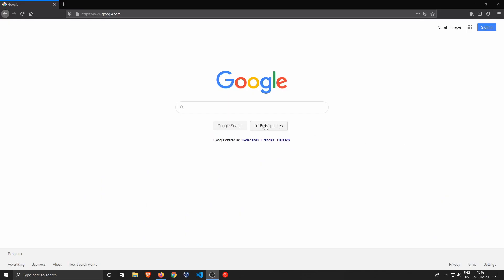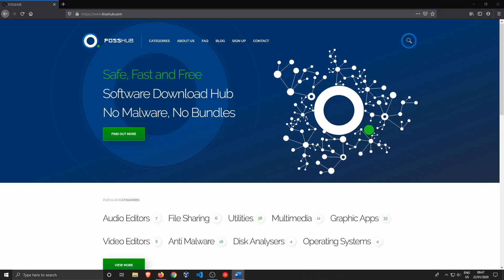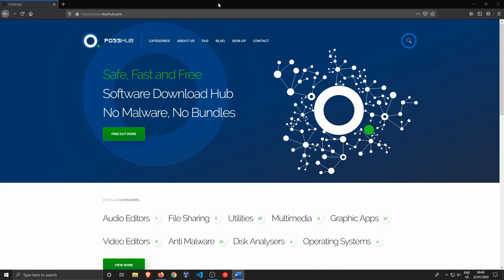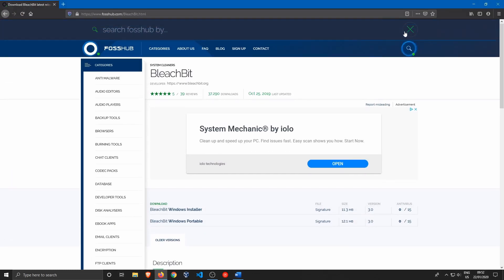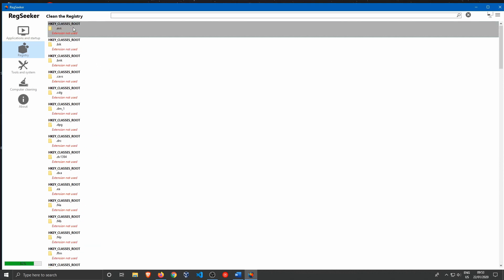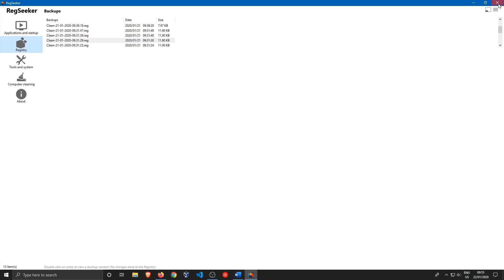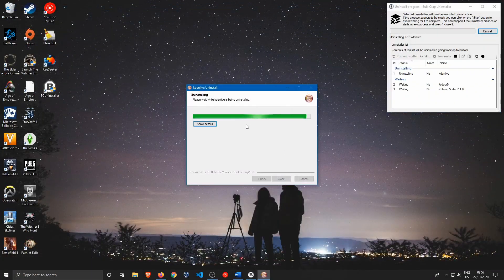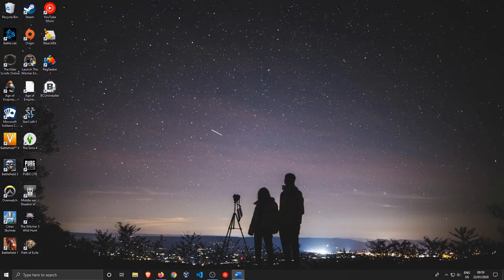PC Tune Up with Free and Open Source Software